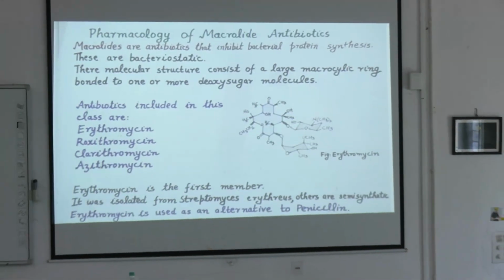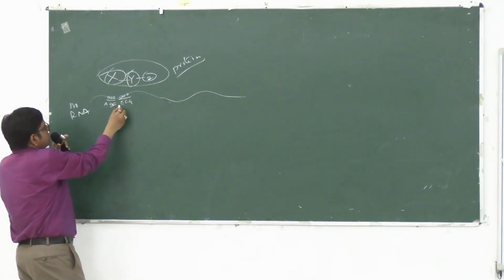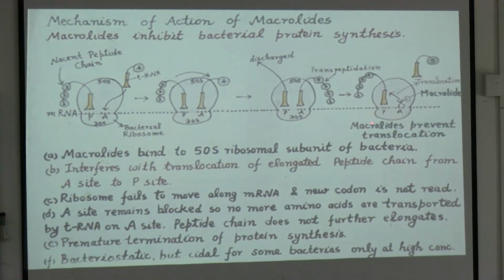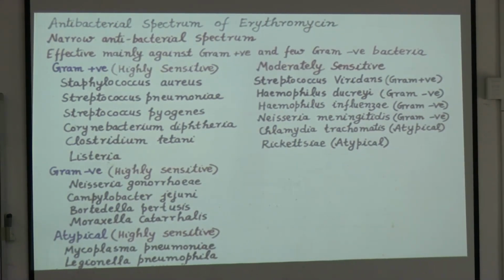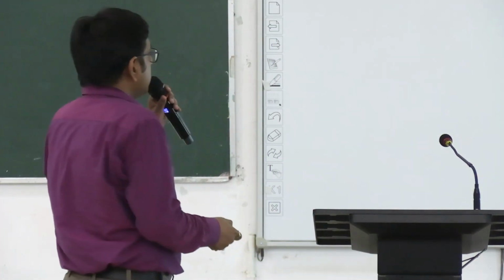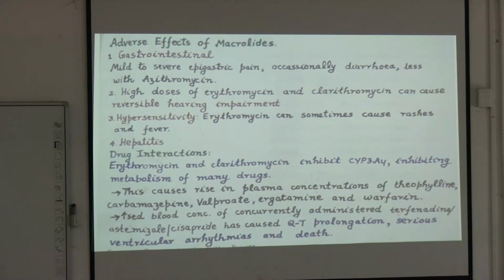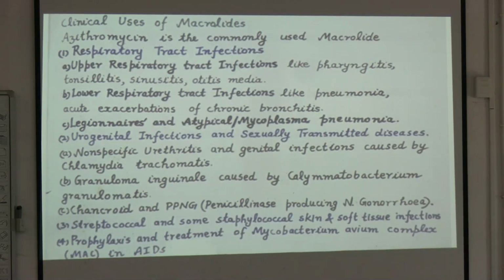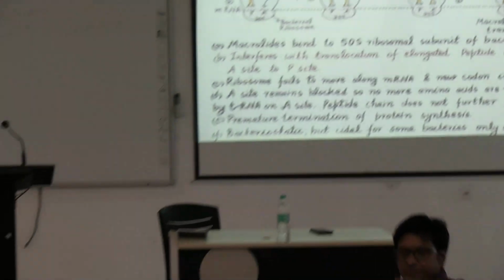Lecture On Understanding Shock: Types, Clinical Features & Management - MBBS Lecture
This video lecture, designed for MBBS students, provides a comprehensive overview of shock, a life-threatening condition characterized by inadequate tissue perfusion. The lecture covers various types of shock, their clinical features, and management strategies.

Key topics include:

Definition of Shock: Understanding the concept of inadequate tissue perfusion and its consequences.
Types of Shock: Detailed explanations of hypovolemic, cardiogenic, obstructive, and distributive (including septic, anaphylactic, and neurogenic) shock.
Clinical Features: Understanding the signs and symptoms associated with shock, including hypotension, tachycardia, and altered mental status.
Compensatory Mechanisms: The body's physiological responses to shock, such as increased heart rate and vasoconstriction.
Management Strategies: Principles of shock management, including fluid resuscitation, vasopressors, and addressing the underlying cause.
Septic Shock: Detailed discussion on the pathogenesis, clinical features, and management of septic shock.
Anaphylactic Shock: Understanding the mechanisms and management of anaphylactic shock.
Hypovolemic Shock: Causes and management of hypovolemic shock.
This lecture provides essential knowledge for MBBS students to understand the fundamental principles of shock and its management.

On: PHARMACOLOGY by Dr. Sugoto Datta
(MBBS Batch: 2023-24)
Conducted on: 26-05-25